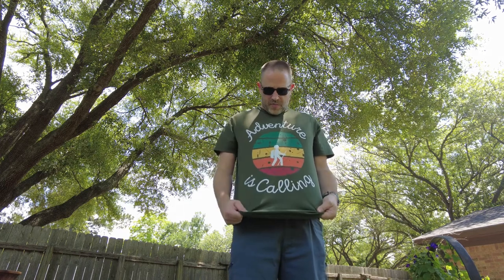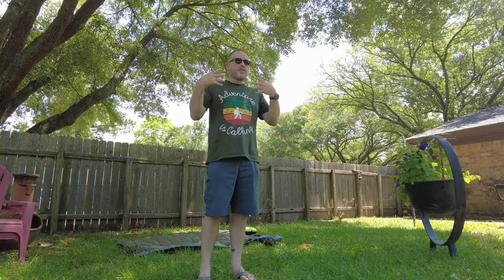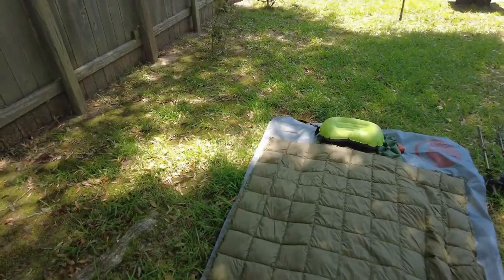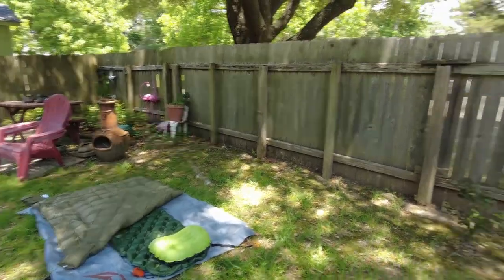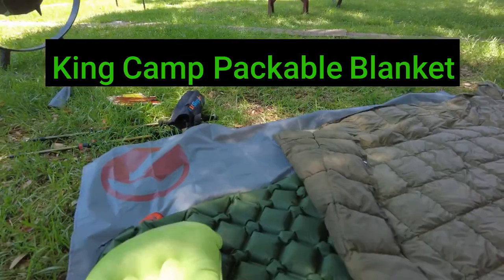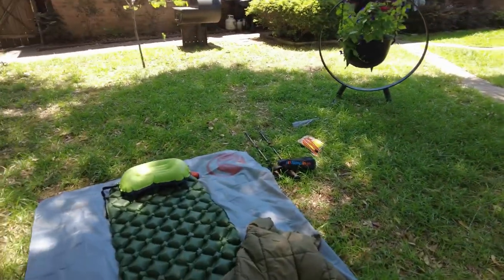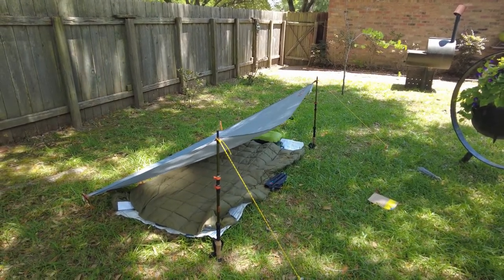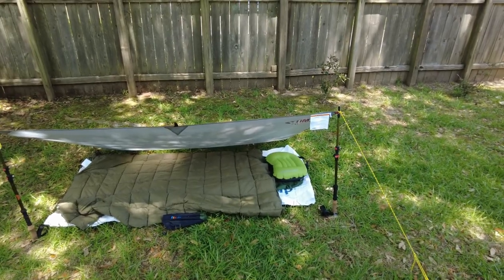How to Cowboy Camp a Basic Overview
What is Cowboy Camping? In this week's episode, I will give you a basic idea of how to cowboy camp and discuss the pros and cons. So come find out if cowboy camping is for you!

Hello, there. My name is Craig, aka thenaturalmedic. My mission with this channel is to help you be safe while enjoying the outdoors. I appreciate you being here.

Affiliate Links for this video (we may earn a small commission if you follow these links and make a purchase at no additional cost to you; it helps support the channel!)

Video/podcast edited via Descript click this link to find out more

Youtube Video Optimized using Tube Buddy.

Adventure is Calling Nature Hiker Vintage Sunset T-Shirt

Trekology Ultralight Inflatable Camping Travel Pillow

Adventure Medical Kits InvisiNet High Visibility Mosquito, Tick, and Insect Head Net, 0.7 oz, Black (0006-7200)

KingCamp Packable Lightweight Travel Outdoor Warm Camping Blanket

Sleepingo Sleeping Pad for Camping - Ultralight Sleeping Mat for Camping, Backpacking, Hiking - Lightweight, Inflatable & Compact Camping Air Mattress

Klymit Roamer Throw Tarp, Compact Portable Pocket Blanket